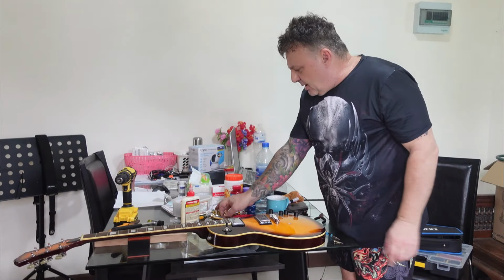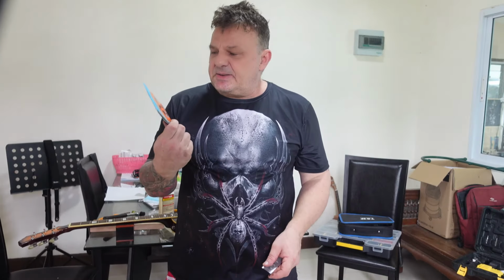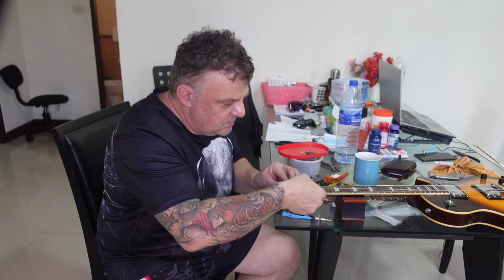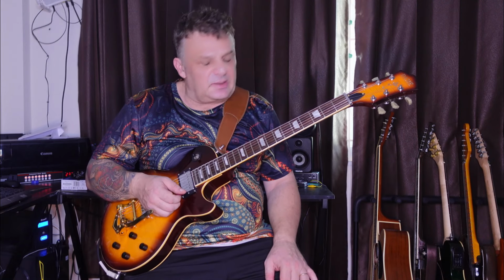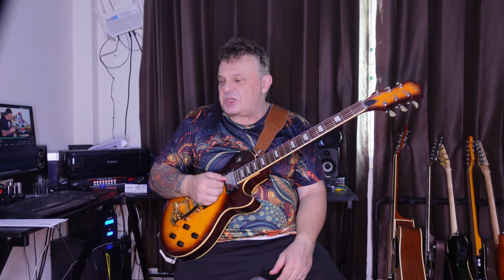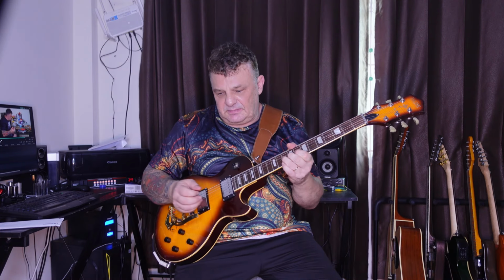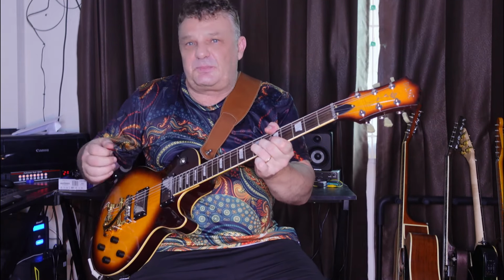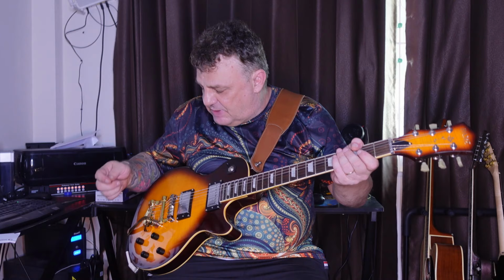Dame Les Paul Custom with Chinese Bigsby Tremolo Guyker 43mm Adjustable Guitar Nut Artec LPA 210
dame les paul custom with bigsby tremolo  guyker 43mm adjustable guitar nut   artec lpa 210

In this video I review all the mods I did to my lovely dame les paul custom with bigsby tremolo,  guyker 43mm adjustable guitar nut,   artec lpa 210 humbuckers and vintage locing tuners

My music is distributed on every major platform

Rock on